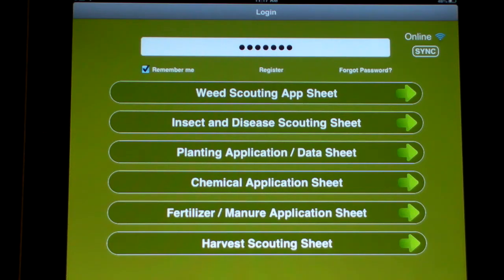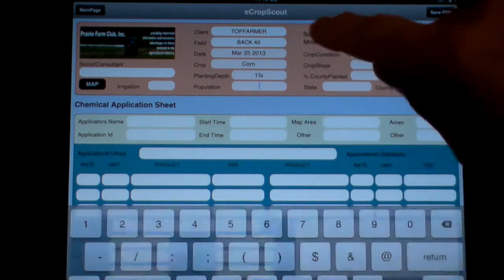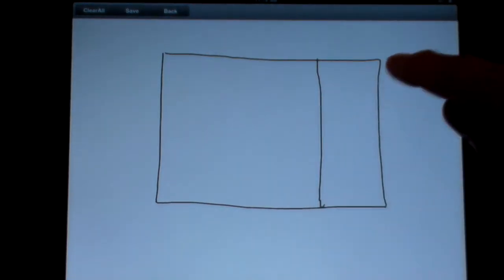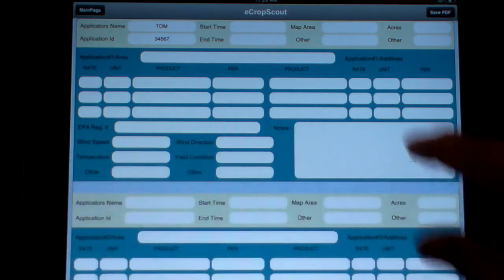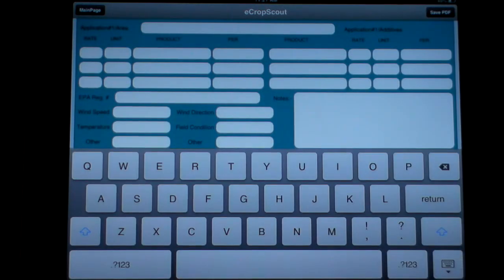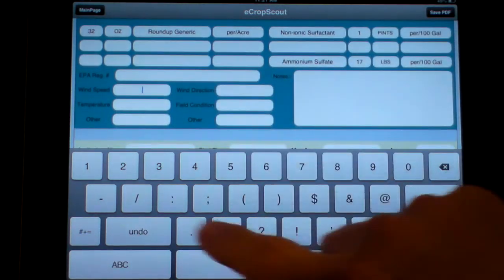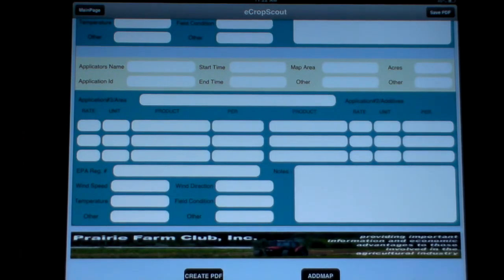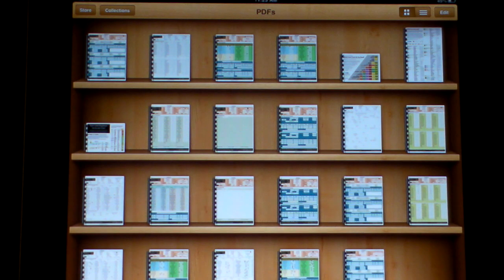eCropScout Chemical Application App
Farmers and Ag Professionals can record all the required chemical application information. They also can make a map showing location of application.